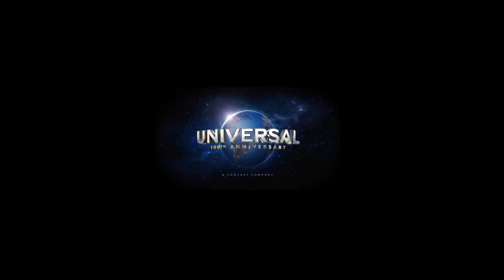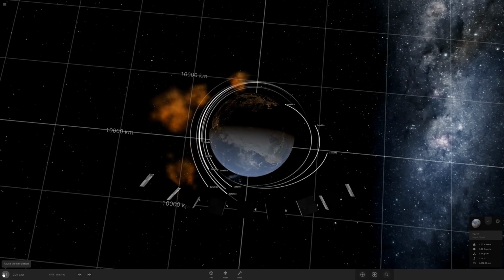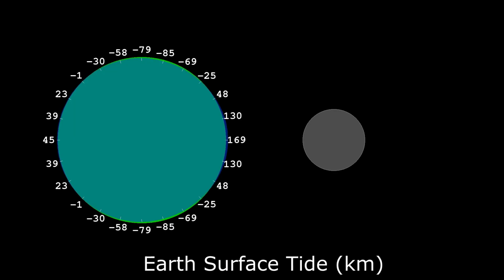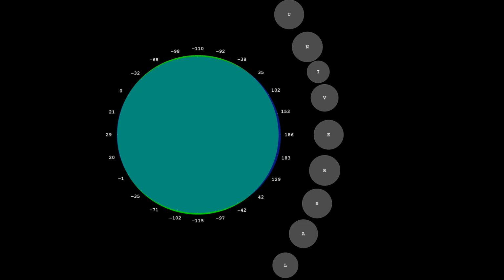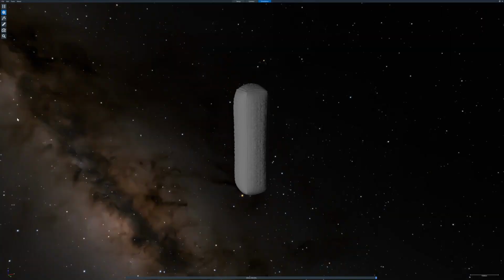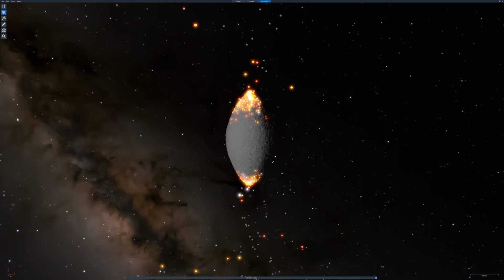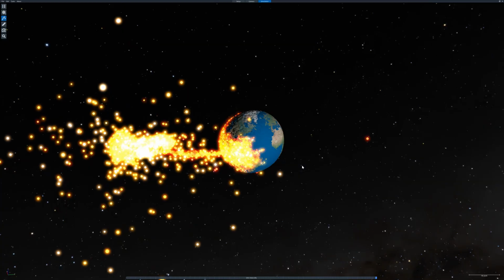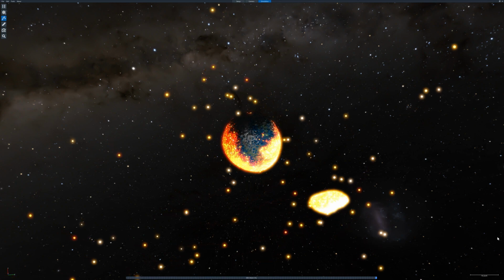How Universal Would End Life On Earth - What if the Universal Logo Was Real?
What if the Universal Logo was real?
Wren From Corridor Digital asked me this question and expected some bad stuff, but the more I crunched numbers the more the world looked doomed.

Universe Sandbox was used for some of the visualizations

SpaceSim is a new project from the creator of OpenSPH